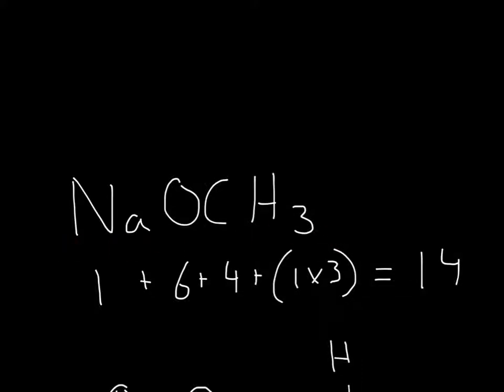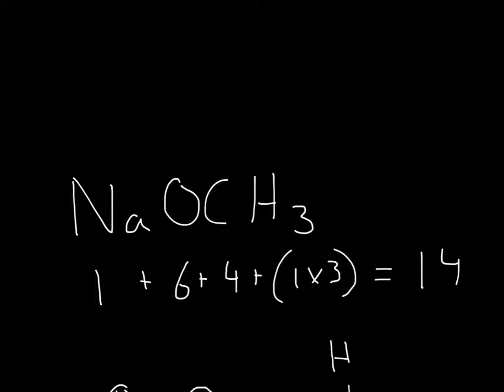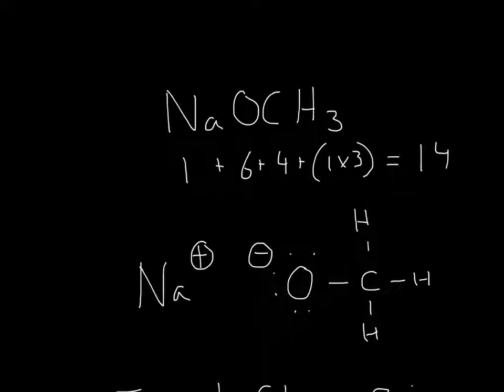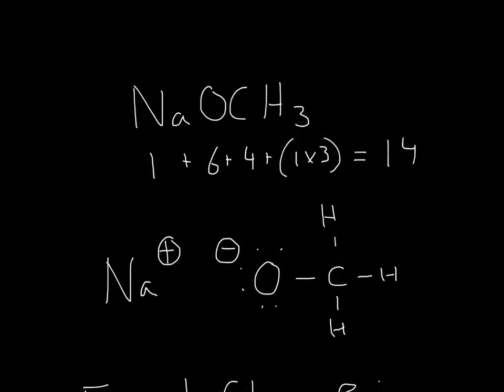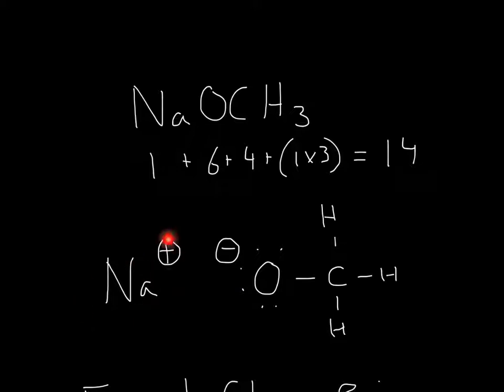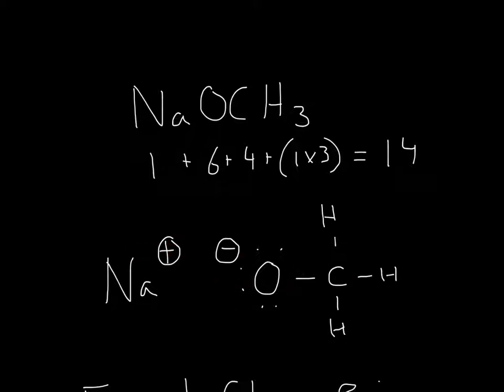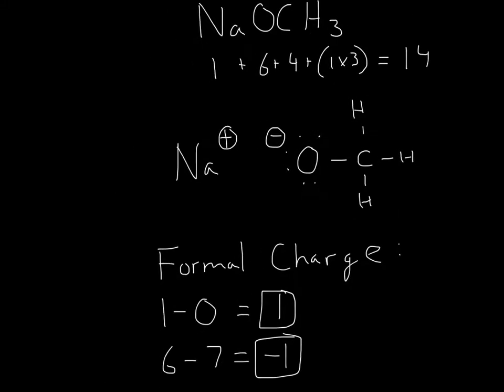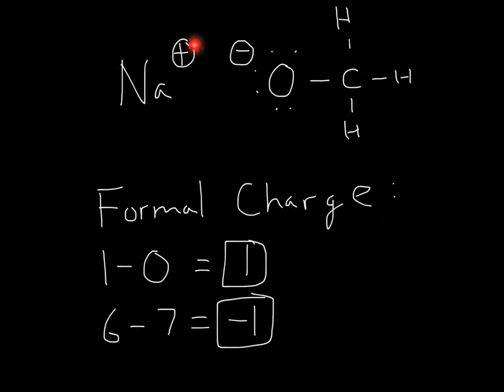Lewis Structure NaOCH3